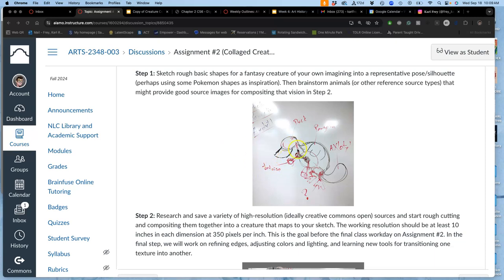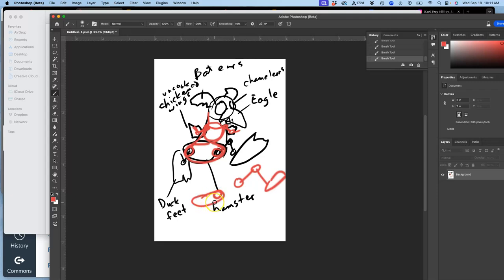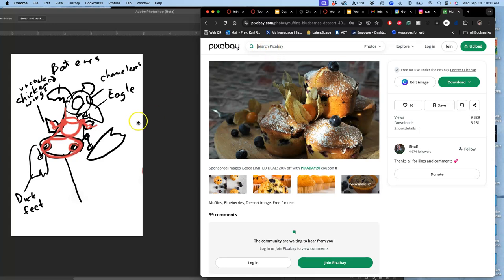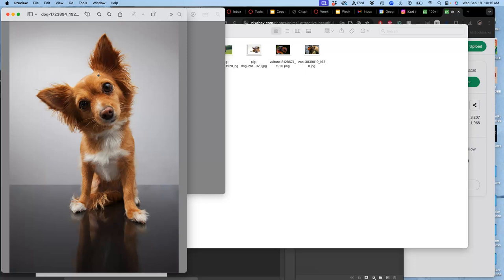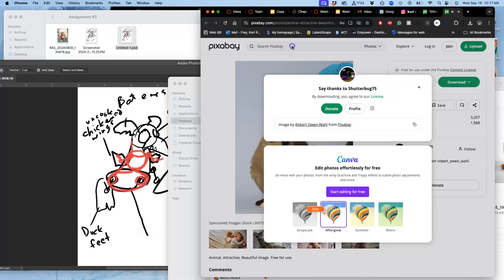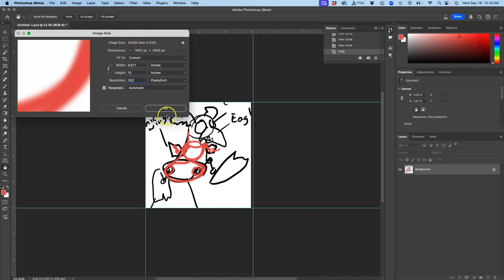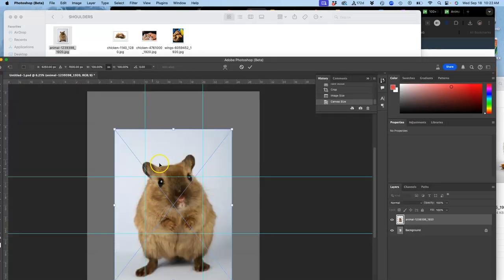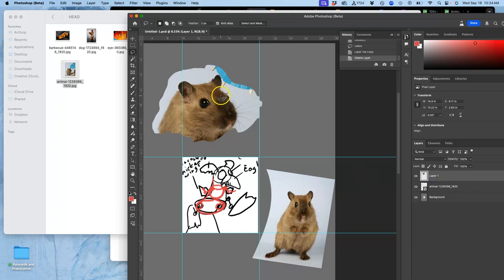3 Image Sizing your Skeletal Sketch to the Correct Pixel Resolution and Working Space in Adobe Phot